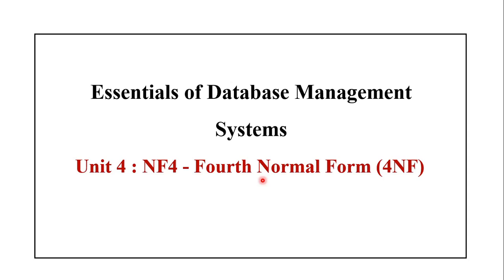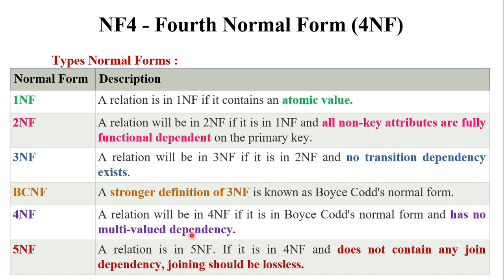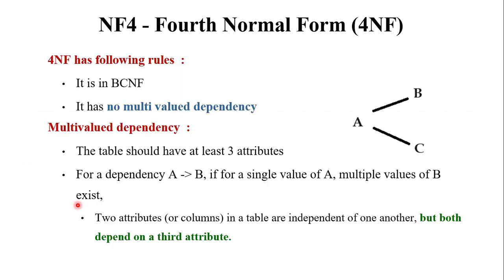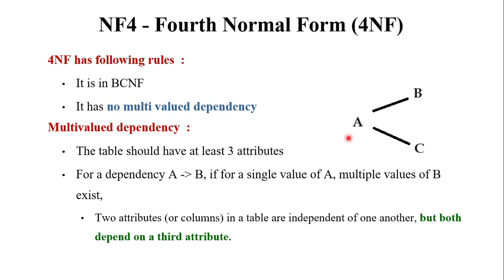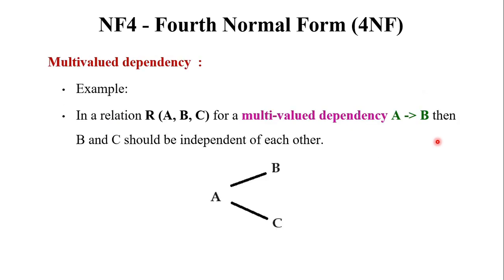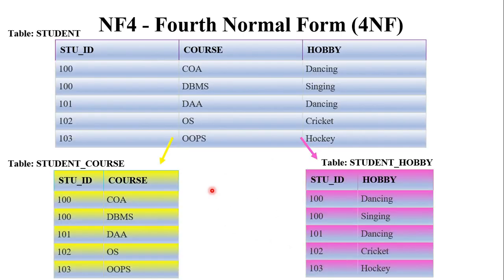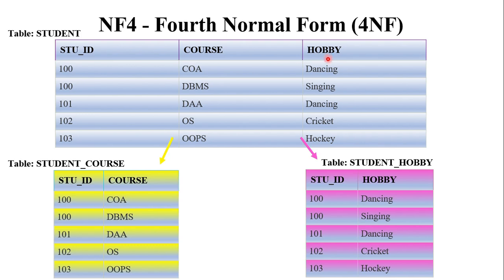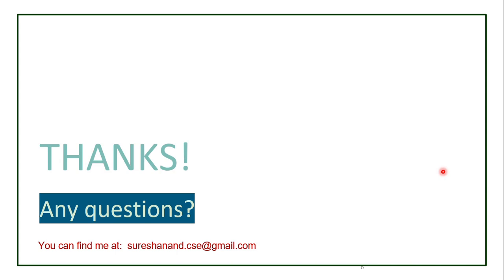4 7 NF4 online video cutter com